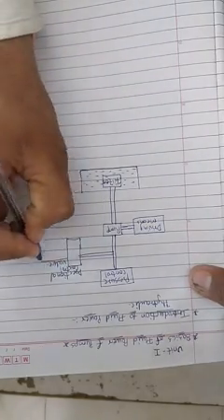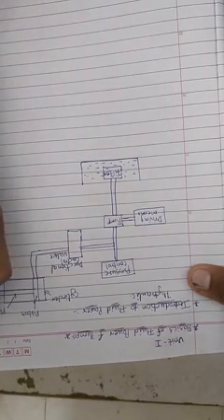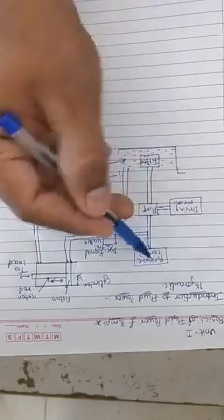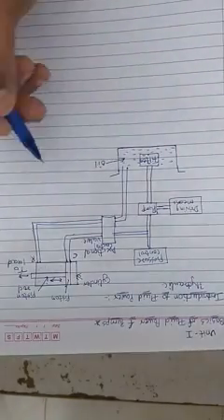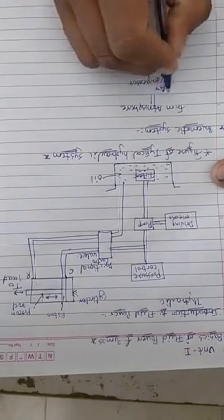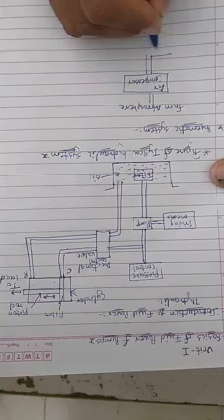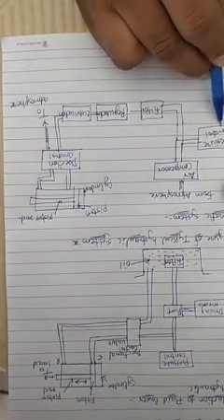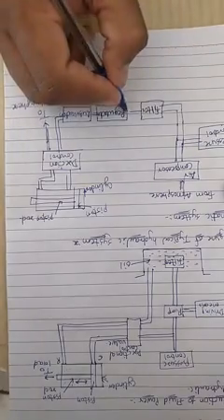Fluid Power (Hydraulic and Pneumatic) Distribution